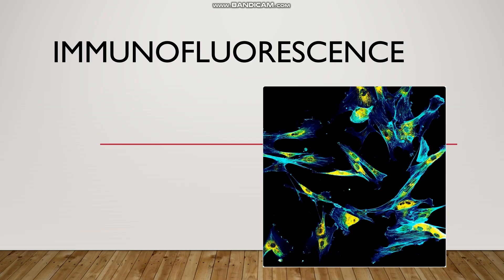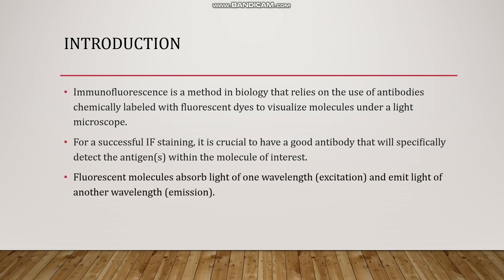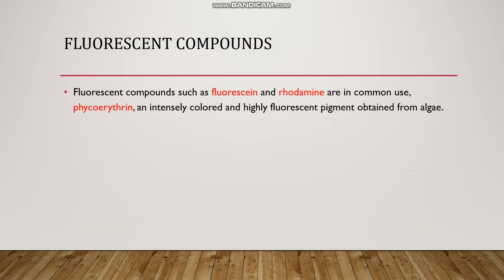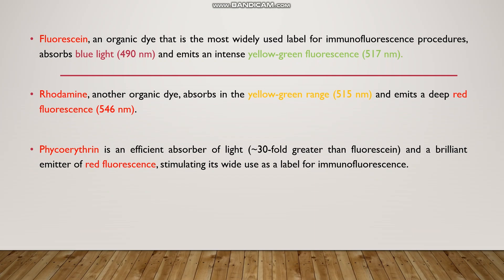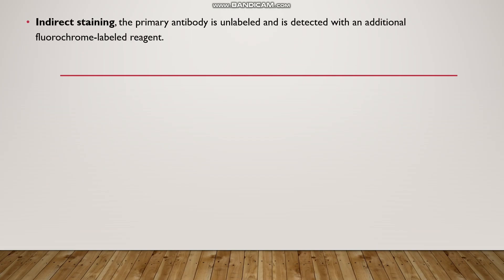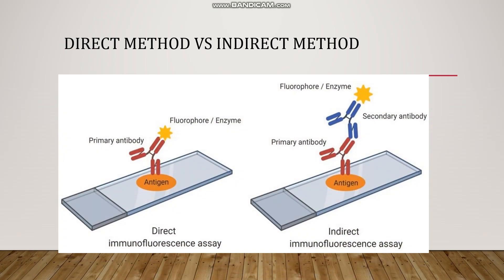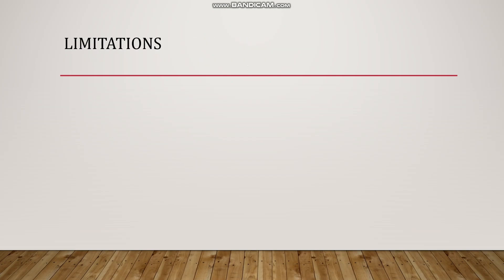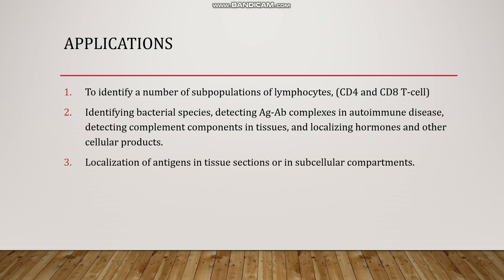Immunofluorescence (IF)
In this video, you will learn about the basic concept of Immunofluorescence, types, working and applications. Watch the video fully and share your thoughts about this video with me in the comments.